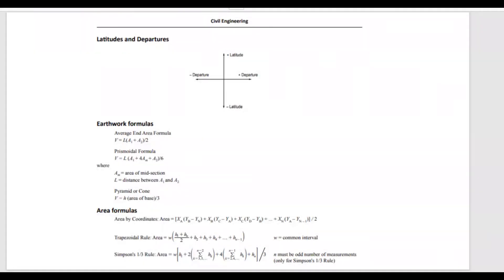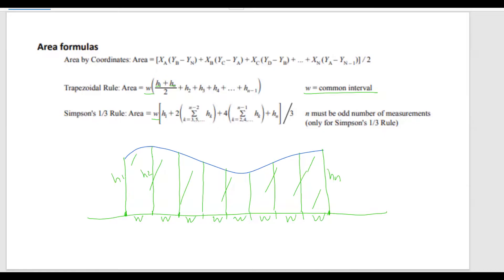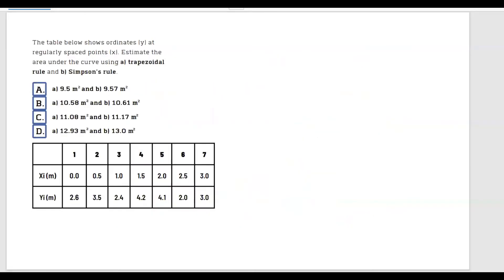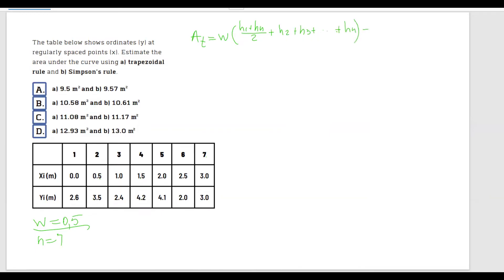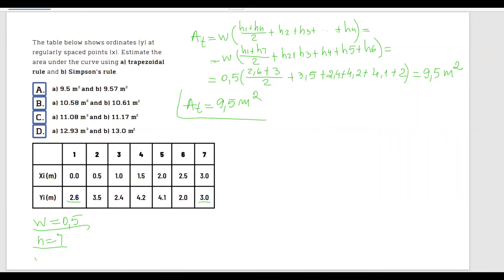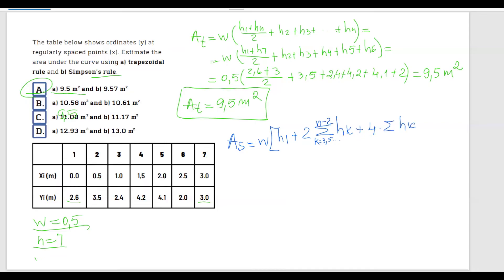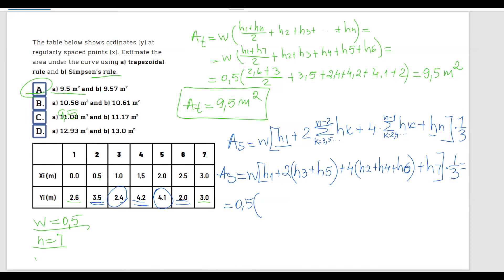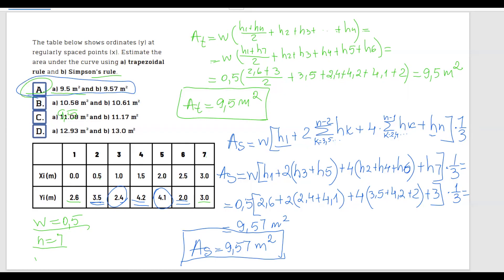FE Review - Surveying - Area Computations Using Trapezoidal Rule and Simpson's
Hi everyone!

Today I am solving a surveying problem, calculating an area using Trapezoidal and Simpson's Rule. Both formulas are found in the FE Handbook, so you do not need to memorize it. Solving examples like this one it's a good way to get to know where the formulas are located in the handbook as well as it provides you with enough practice to recognize it right away on the exam.

As always if you are interested in the Credential Evaluation Guide, click this link and I will send it to your email inbox

Also, if you want some practice problems with solutions on standard integral, integration by parts, integration by substitution and integration by separable variables this guide is for you. Click this link and I will send it to your email inbox